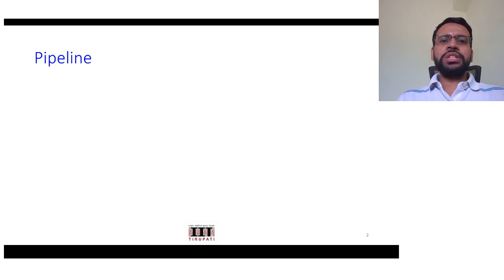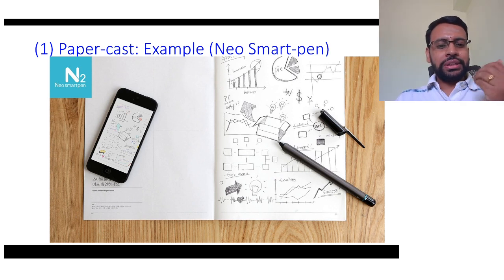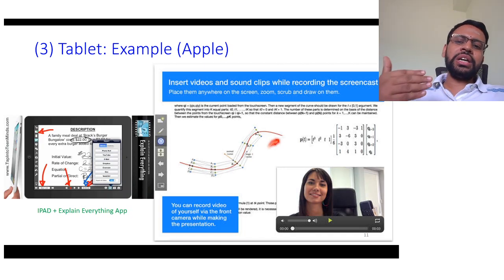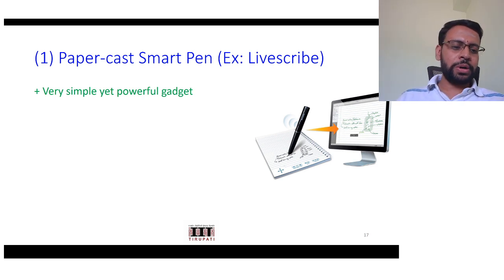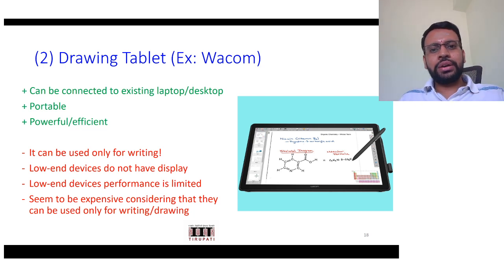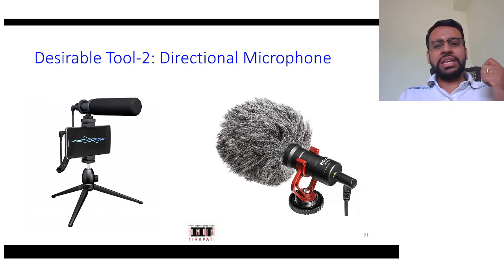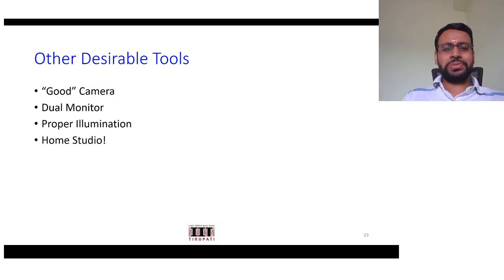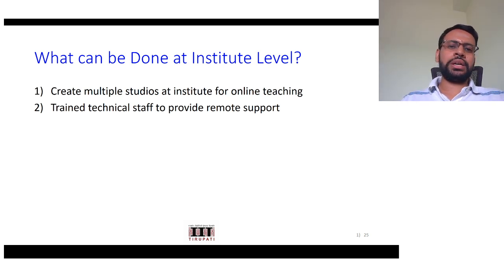Gearing-up for Online Teaching (Part-1) - Hardware Tools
This video presents an overview of various hardware tools required for the preparation of online teaching material.